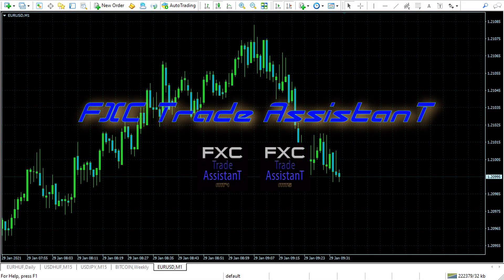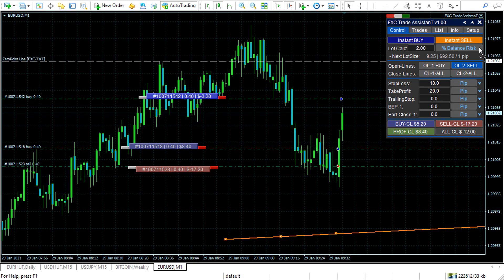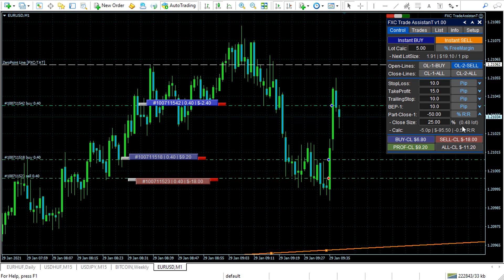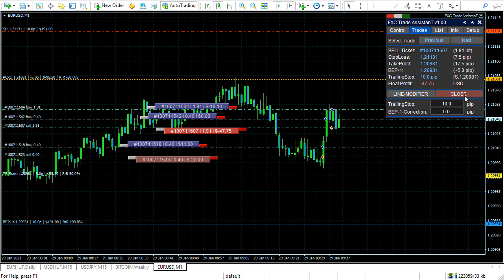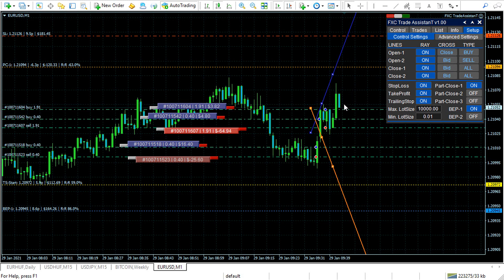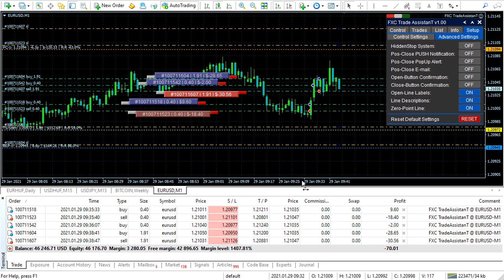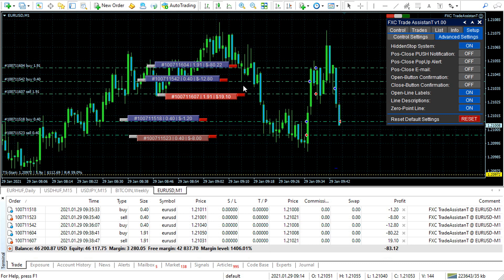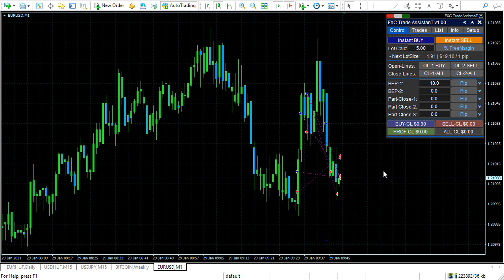FXC Trade AssistanT - MT4/MT5 MetaQuotes Utility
This trading software will help you in manual trading. You can use it for open and close positions in many forms. The EA offers you lot sizeing, stop management methods and other usefull tools using with its control panel.

Main features:

 - Instant Buy/Sell open buttons.
 - Close every Buy/Sell/Profitable/ALL position(s) with only one click.
 - Open positions with trend-lines.
 - Close positions with trend-lines.
 - Lot Calculation can be: Fix LotSize, % FreeMargin, Risk in Currency, % Balance Risk, % Equity Risk
 - You can use Hidden or Real StopSystem
 - Stop management: Stoploss, TakeProfit, TrailingStop, Break-Even-Point
 - It has three Part-Close modul.
 - PUSH Notifications
 - E-mail sending
 - Pop-Up alerts
 - Open/Close button confirmation
 - Open-Line Labels to inform you and allow to select or close trades.
 - Zero-Point Line shows the average openprice.

General informations:

 - The software helps you to open, close and manage positions.
 - You can test it in Strategy Tester.  All functions work.
 - It handles only the trades opened with the utility.
 - The program saves the settings all time. If you restart the MetaTrader or the expert, it will load the settings and continue trade managements.

Main panels:

 - Control - Here you can open and close position with buttons or with lines. And here you can setup the lot and stop management settings.
 - Trades - This panel allows you to handle the opened positions. You can close the position or modify the trade settings for example with the LINE-MODIFIER button.
 - List - A list of open positions can be found here.
 - Info - This panel informs you about many data.
 - Setup - This section consist of two page: Control Settings and Advanced Settings. Here you can setup everything about the utility.